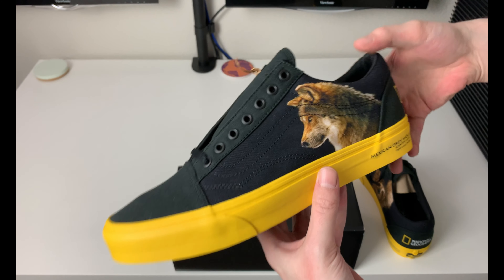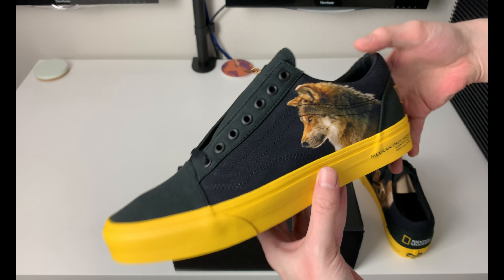Vans Old Skool National Geographic Photo Ark Review!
Welcome to the channel everyone, in today's review we will be looking at the Vans Old Skool National Geographic. Originally released on June 1st, 2020 for a retail price of $70 (US) and also featured a collection of items from the National Geographic Collaboration like shirts, bags, hats, shorts, and more. Vans also made available a pair of Sk8-hi's, Slip-on, UltraRangeo EXO, and ERA model sneakers in adult and kids sizing.

Product/Company Links:

Vans -

Vans x National Geographic Collection

*VANS X NATIONAL GEOGRAPHIC PHOTO ARK OLD SKOOL*

National Geographic -